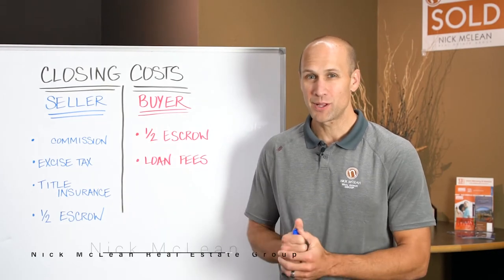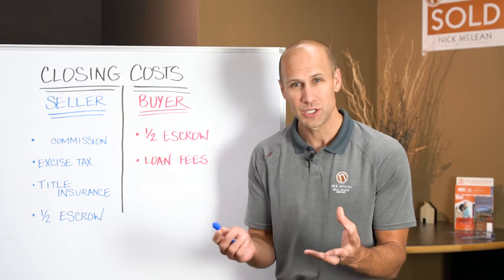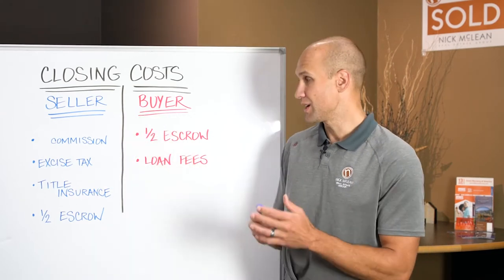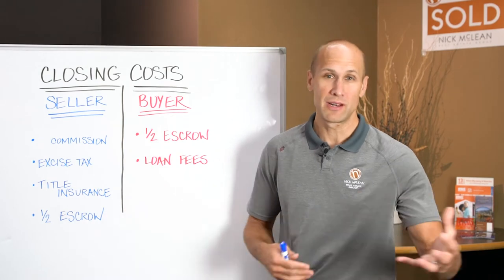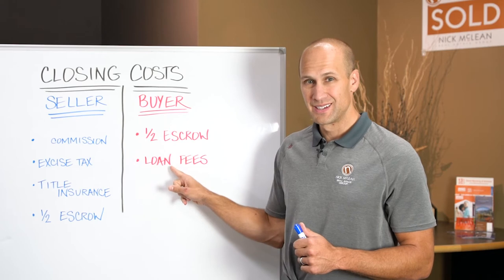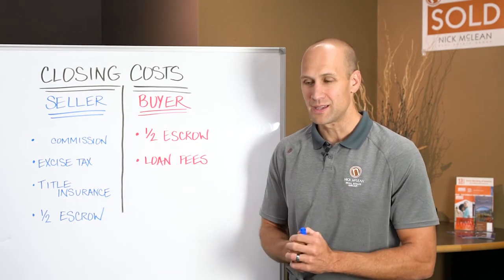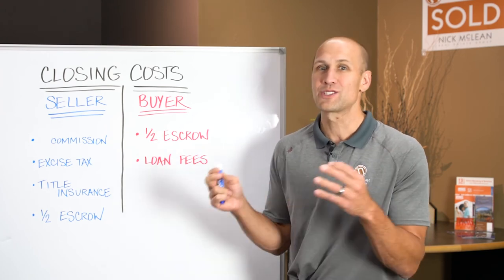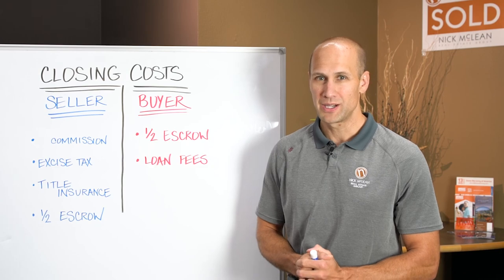Who Pays The Closing Costs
Buying a Wenatchee Valley or Leavenworth Area home? Search all homes for sale

Buying a Lake Chelan Area home? Search all homes for sale

45 Wapato Way, Manson, WA 98831
29 S. Wenatchee Ave. Wenatchee, WA 98801